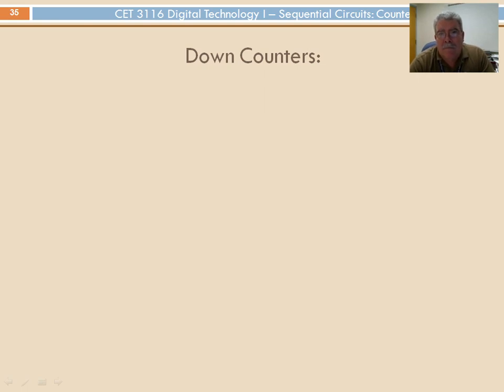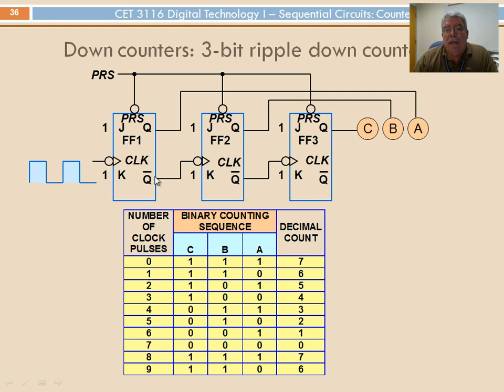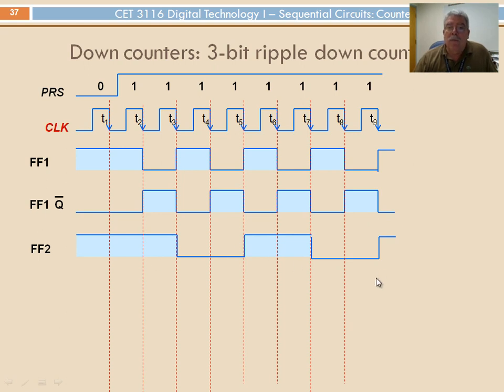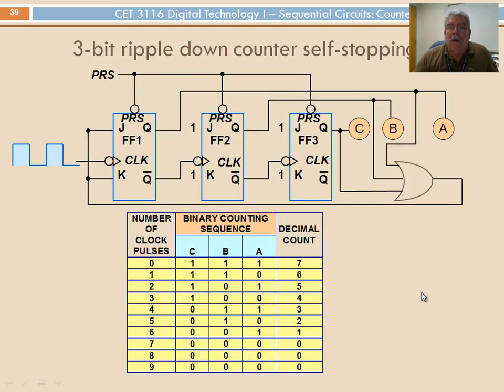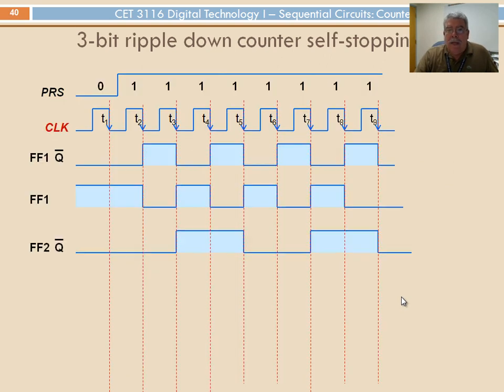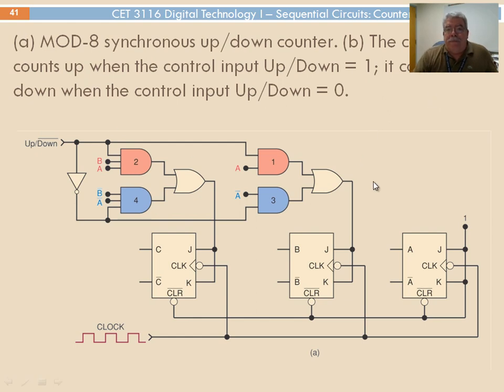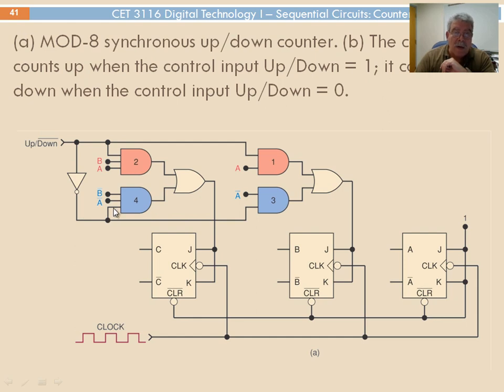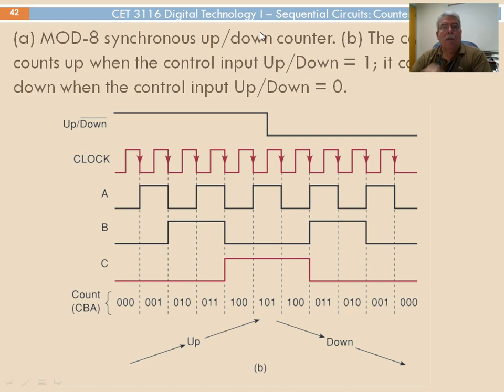CET3116 counters 4